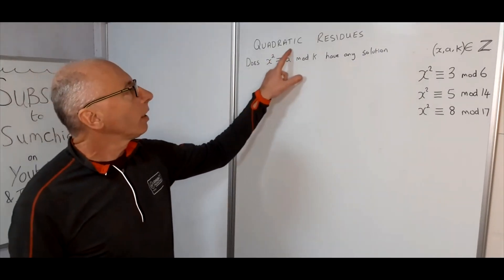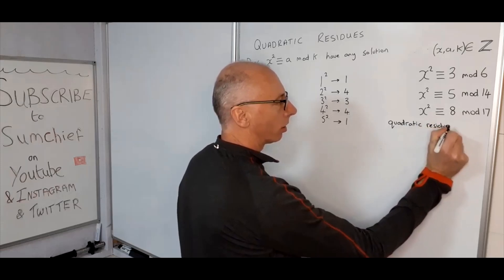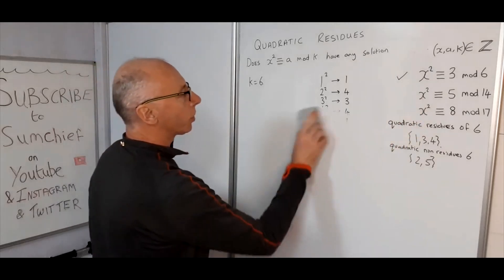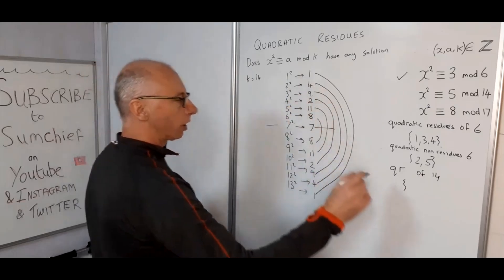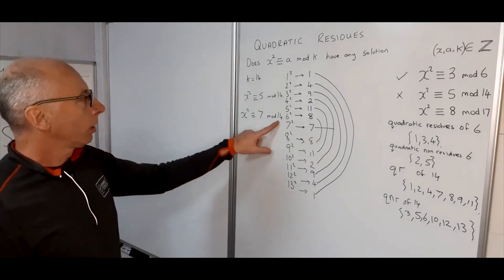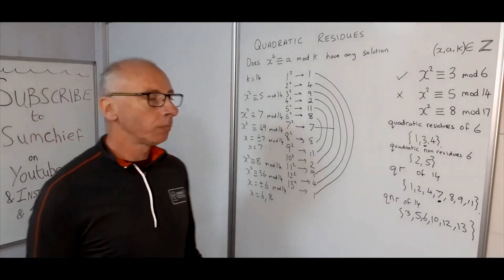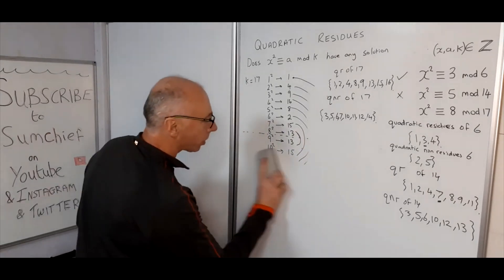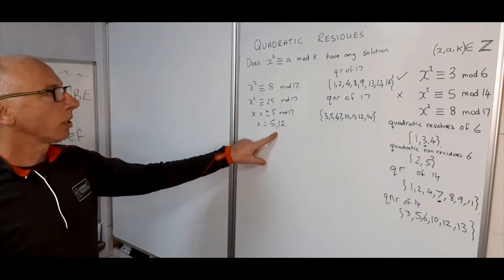Finding Quadratic Residues and Quadratic NonResidues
This video looks for Quadratic Residues and Quadratic Nonresidues of a number via the Manual system
x^2==a mod k
We look at 6 , 14 , 17
x^2==3 mod 6
x^2==5 mod 14
x^2==8 mod 17
if a is a quadratic residue of k then there is a solution to the quadratic .
if a is a quadratic nonresidue of k then there is no solution to the quadratic .